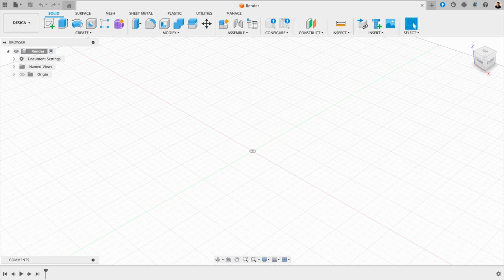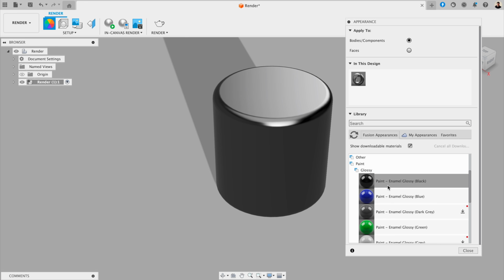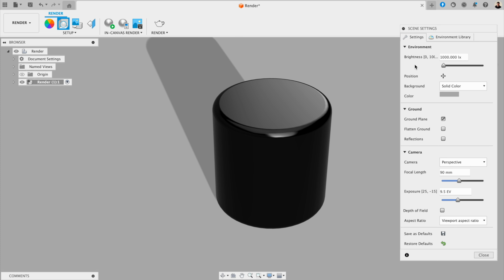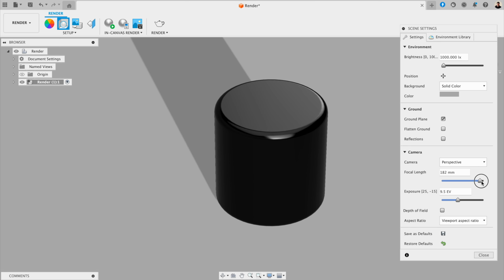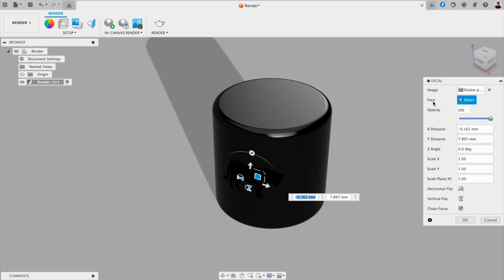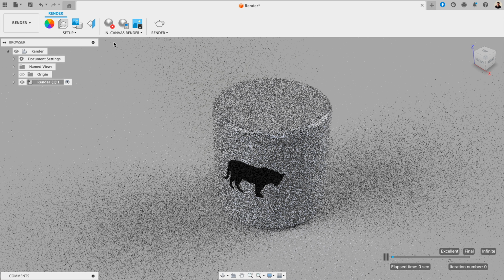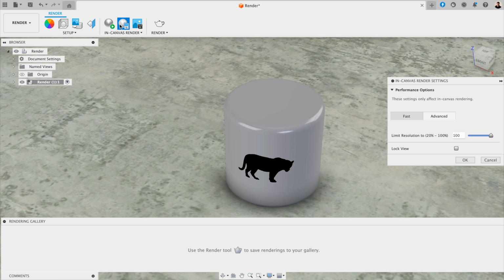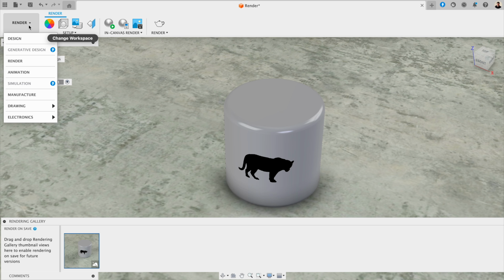How to Render in Fusion | Beginners Guide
Learn the basics of rendering in Autodesk Fusion with this beginner-friendly tutorial. You’ll be guided through the rendering workspace, camera settings, lighting options, materials, appearances, and scene setup. The video demonstrates how to create images of your designs, improve visual quality, and produce professional-looking presentations. By the end, you’ll understand the essential tools and workflows needed to create high-quality renders confidently and efficiently. I hope you enjoy.

⏱️ Timestamps:
00:00 Intro
00:04 Building a part
00:25 Render workspace
00:30 Marker 15
00:35 Browser
00:46 Appearance
02:17 Camera view
02:31 Scene Settings
04:50 Decals
05:55 Texture Controls Map
06:08 Environment Library
06:59 Creating a ground plane
07:48 Depth of field
08:03 In-canvas render settings
08:11 Final render
09:27 Closing